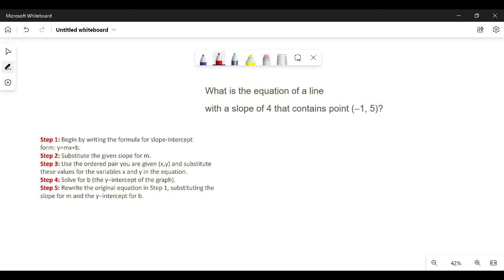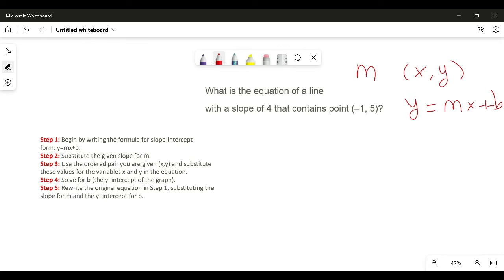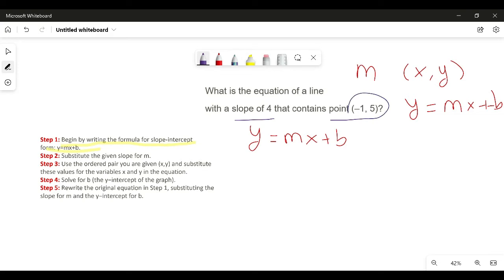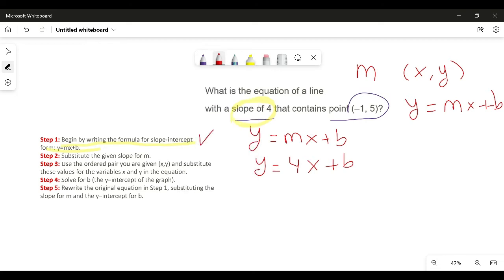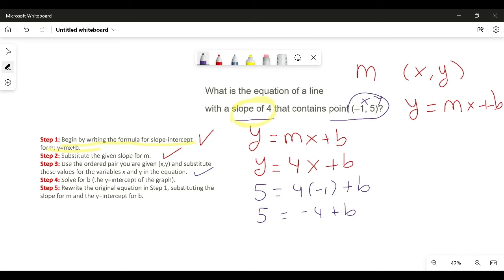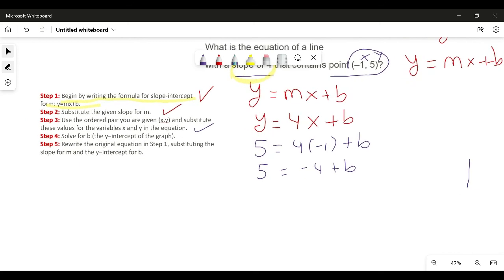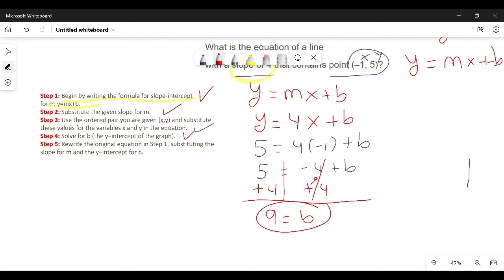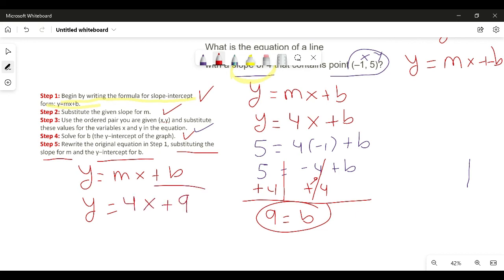Equation of a line knowing 1 point and the slope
Writing the equation of a line in slope intercept form having the slope and 1 point, step by step